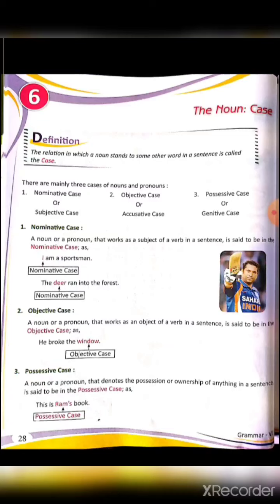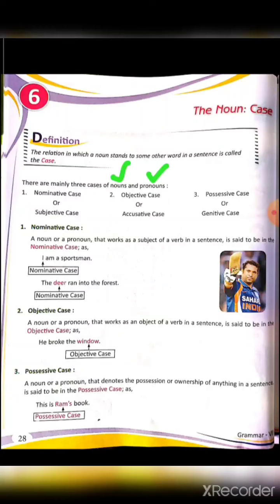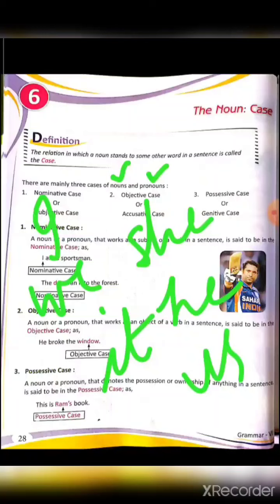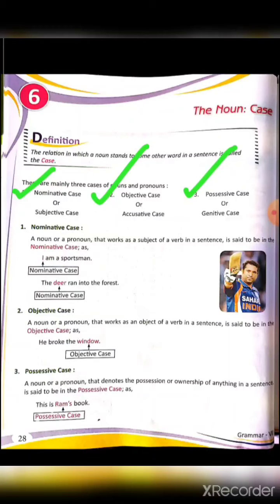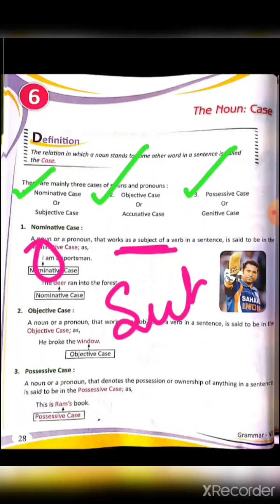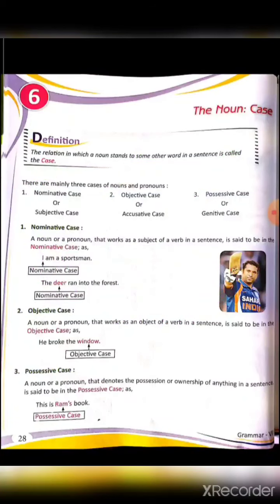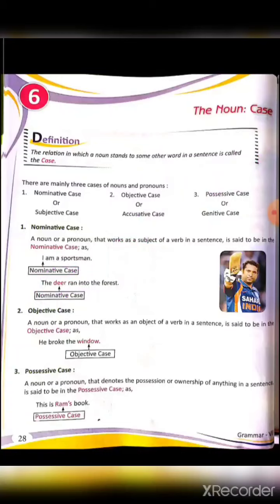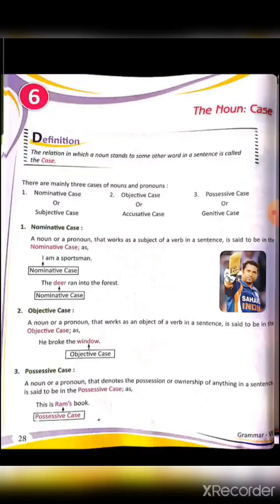Class-7, English-I, Chapter-6, The noun case